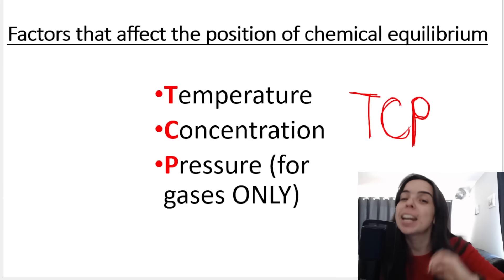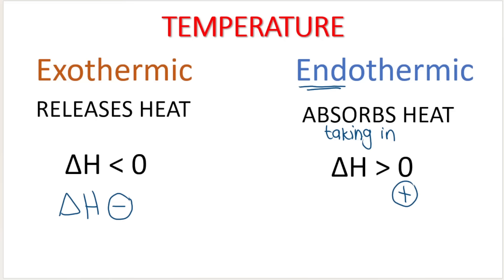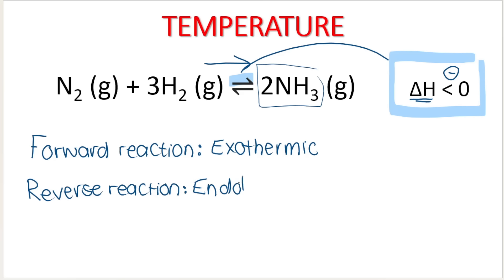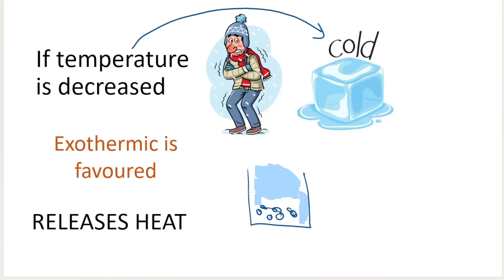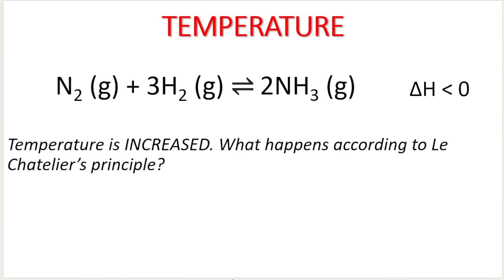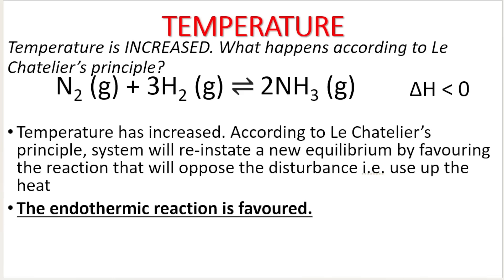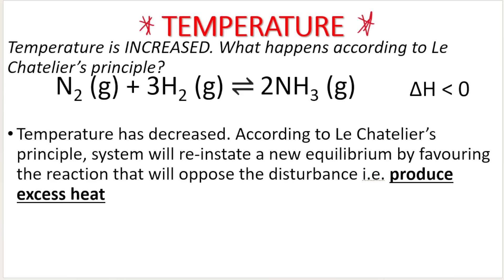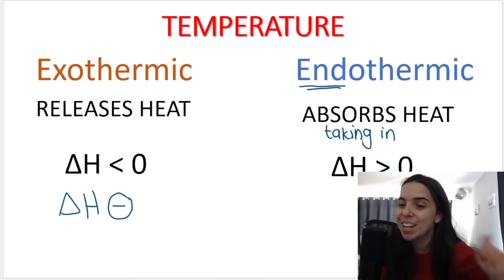Chemical Equilibrium Le Chatelier's Principle: Changing temperature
Factors that affect equilibrium - Le Chatelier's Principle. Grade 12 Chemical Equilibrium.

In this video we go over what Le Chatelier's Principle is. I explain what happens when we increase/decrease TEMPERATURE when a system has reached equilibrium. It relates to exothermic vs endothermic reactions.